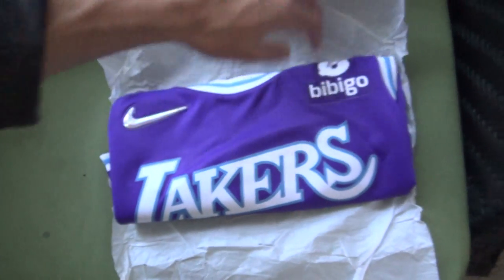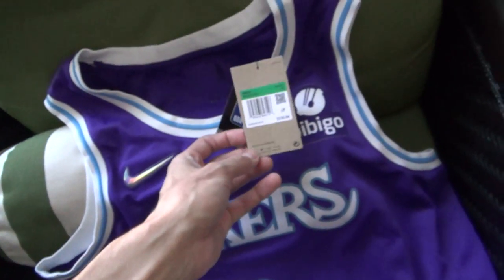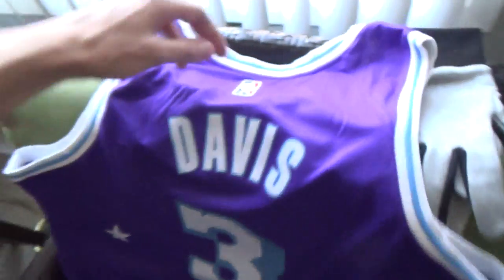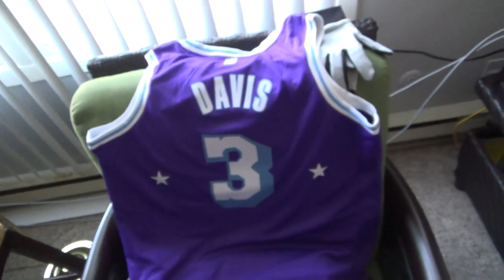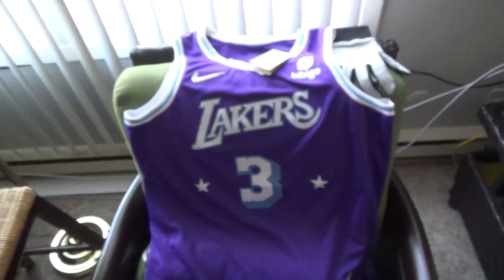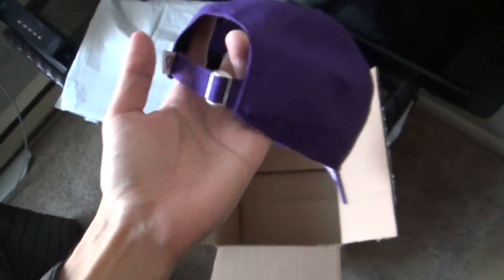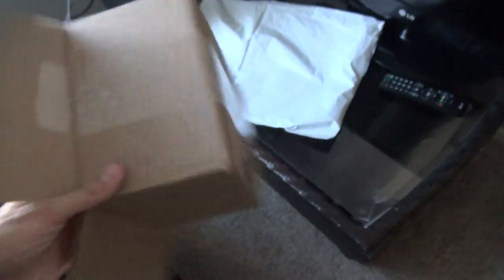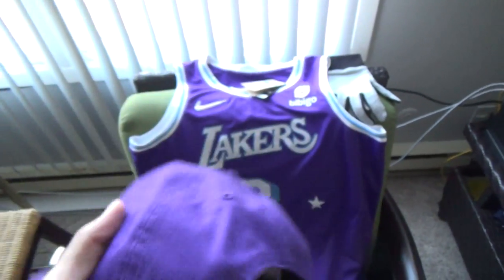Los Angeles Lakers Mixtape City Edition Anthony Davis Swingman Jersey & Strapback Hat Review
Let me know what you guys think of these mixtape city edition jersey's in the comments below.